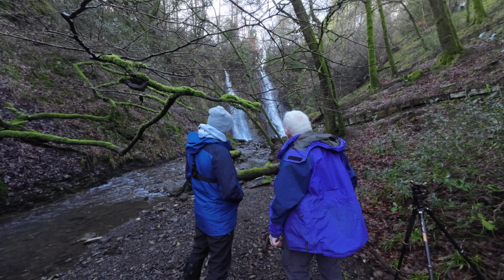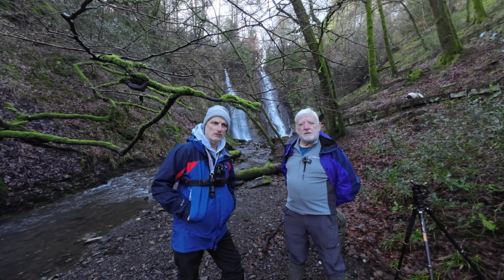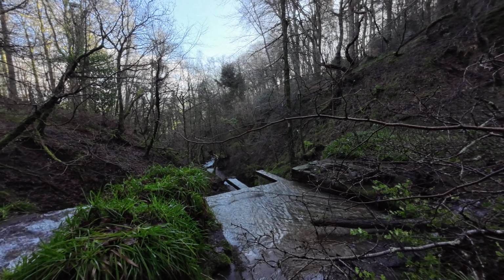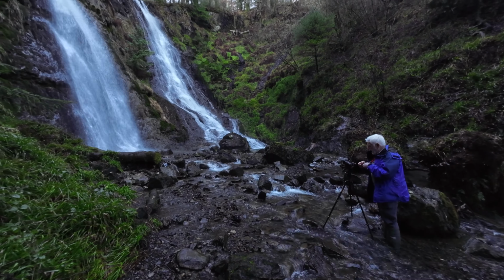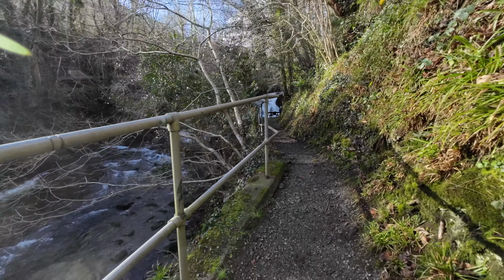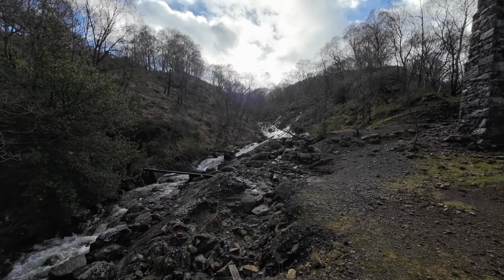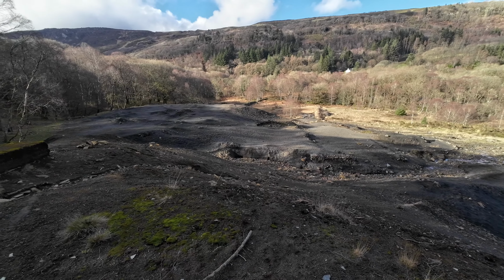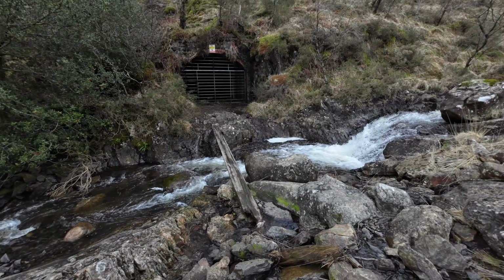KLONDYKE MILL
Starting off with a visit to two waterfalls, we then headed for our main destination, Klondyke Mill. Situated in a valley, Klondyke is found next to a series of cascades close to woodland, & so giving plenty to offer in terms of photography. The drone shows the landscape surrounding the mill, which you could imagine to be spectacular during Autumn. Hope you enjoy the video, thank you.